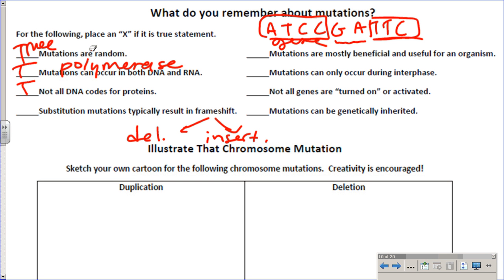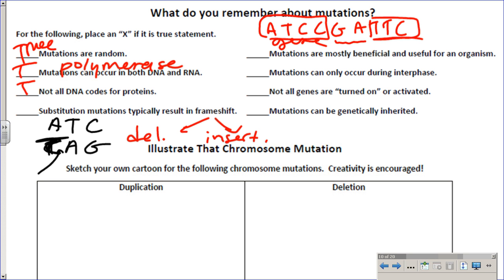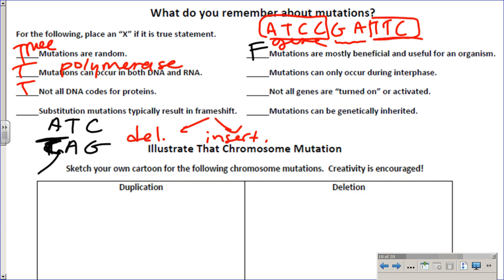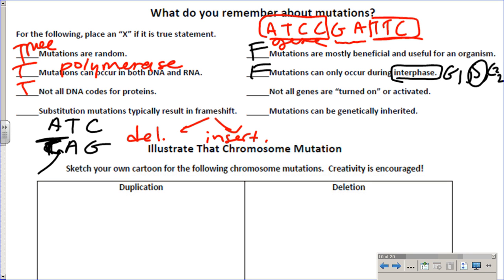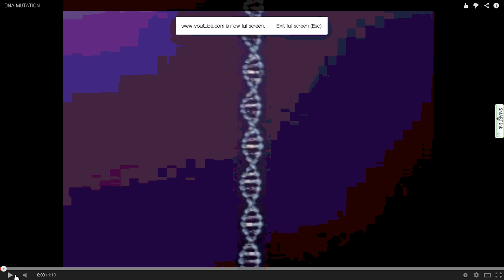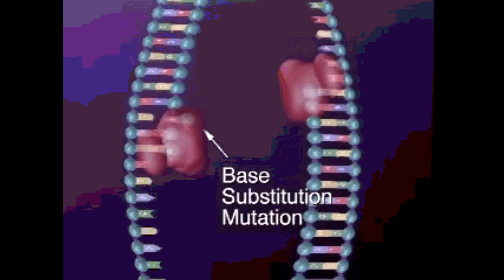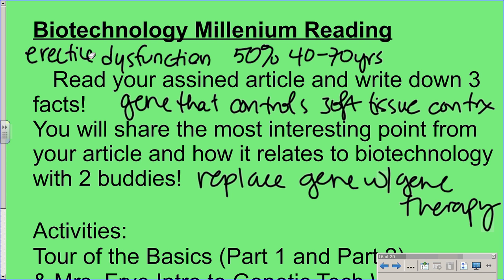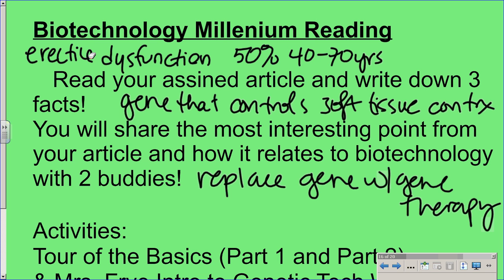Mutation Review 11 13 14